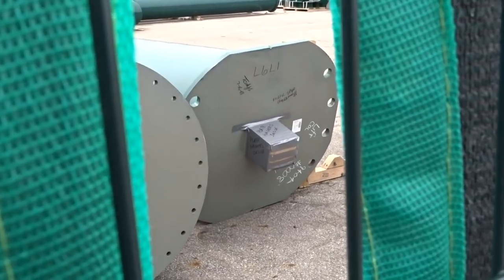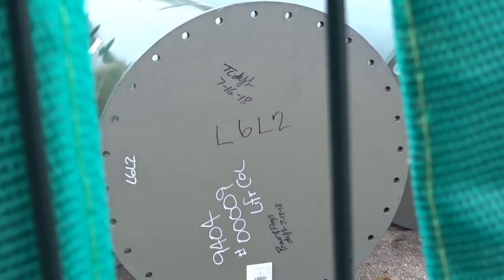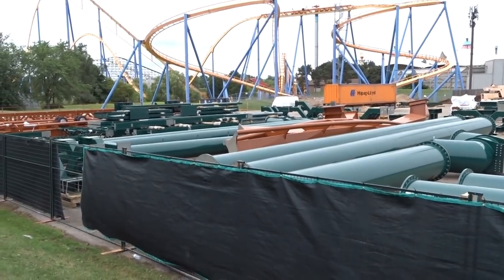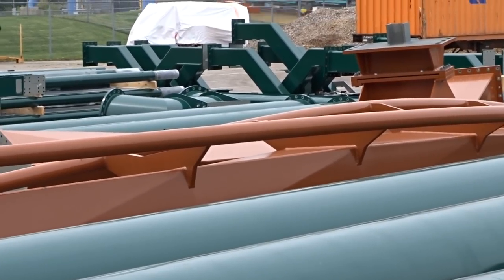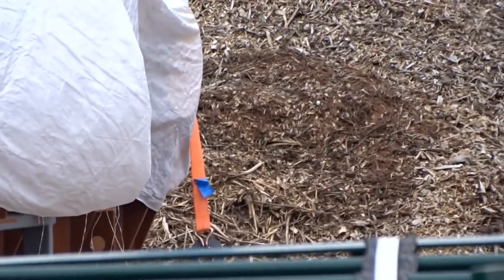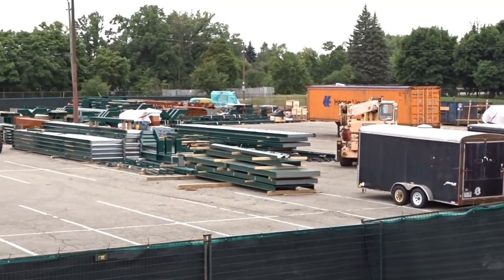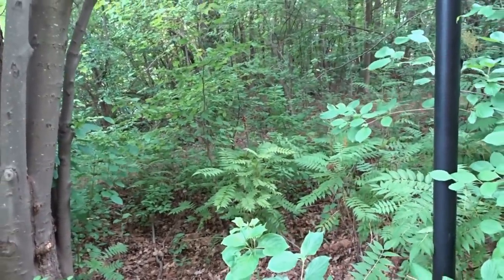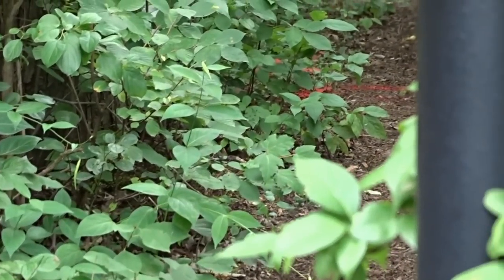Canada's Wonderland More Shipments & More Markings!